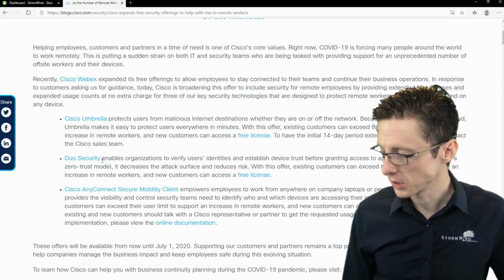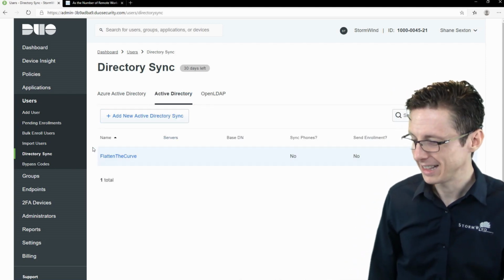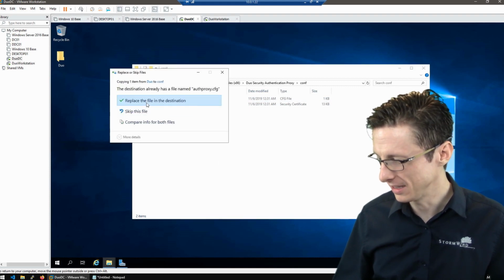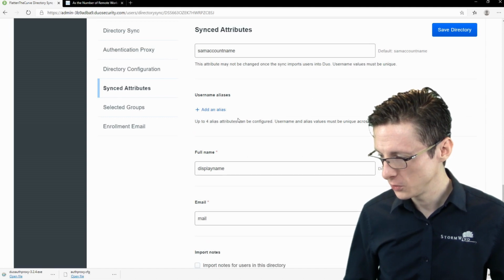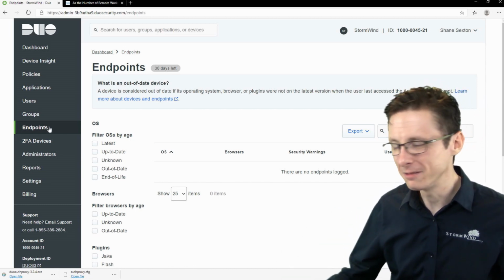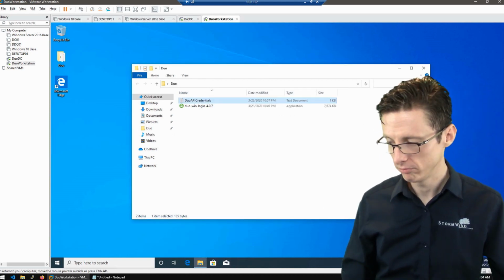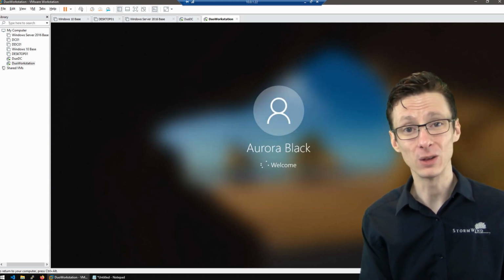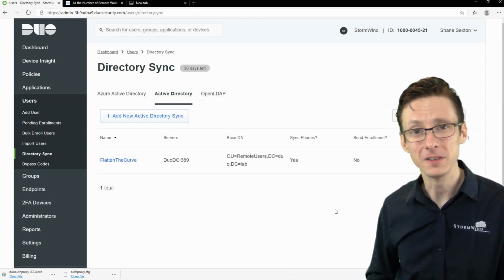Improving Account Security with Duo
Duo is a two-factor authentication solution sporting an expansive set of integrations, including with Active Directory, network security devices, and cloud services. Easy for both administrators and end-users to adopt, it is a solid choice for securing your users’ accounts and critical applications.